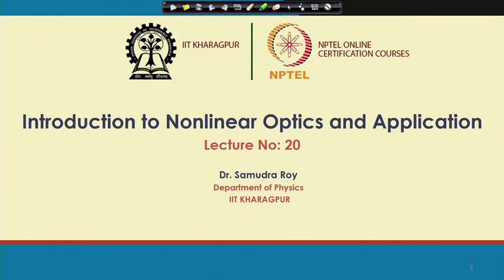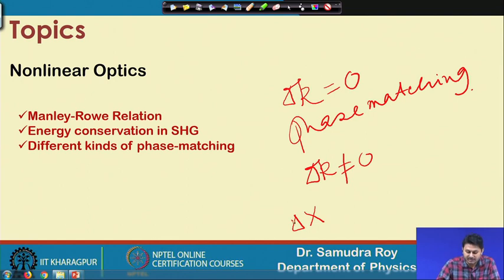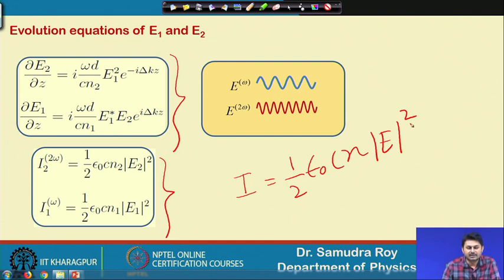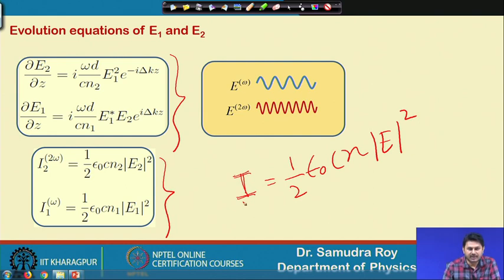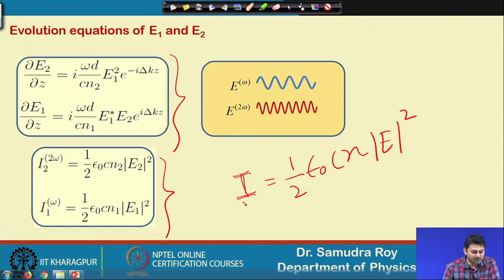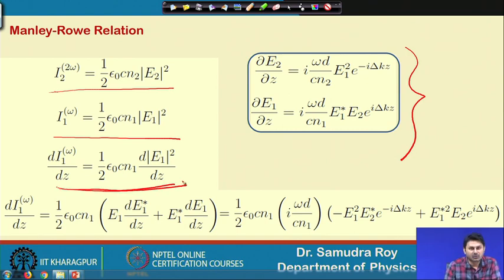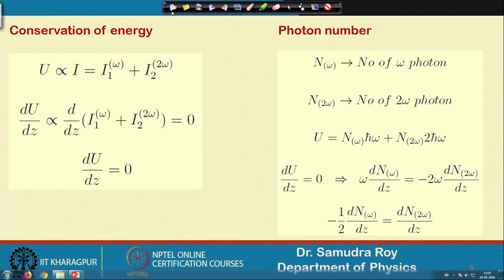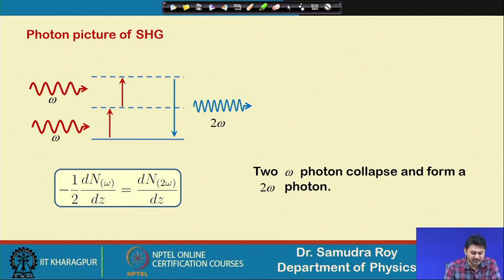Lecture 20: Manley-Rowe Relation, Energy conservation in SHG,